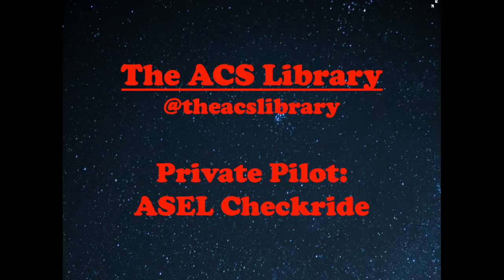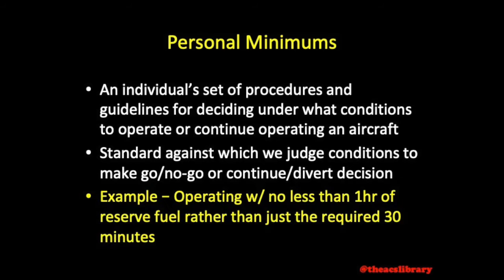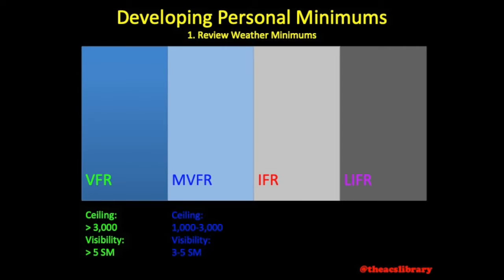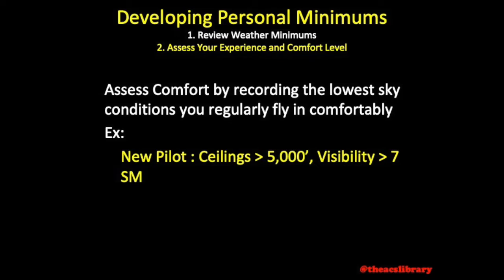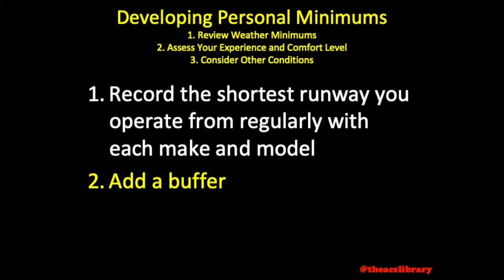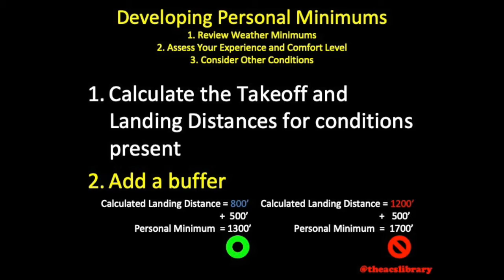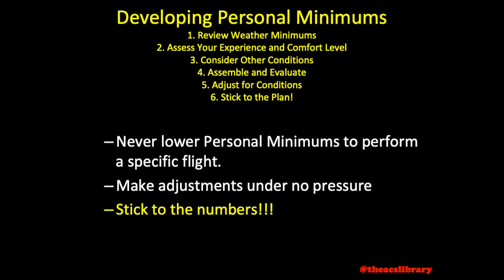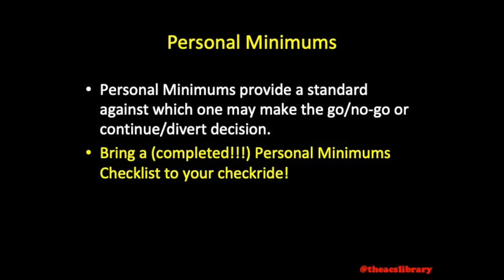PA.I.C.R1b Personal Weather Minimums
Today's video covers Personal Weather Minimums, as well as those Personal Minimums not regarding weather.

More specifically, in this video we will explain what Personal Minimums are and how to develop your own Personal Minimums in just 6 FAA provided steps.

The resources used for today's video are the FAASTeam Article: Getting the Maximum from Personal Minimums, which includes The Personal Minimums Development Guide.

An additional resource provided by Steven Crow aka Ferv that one might find really helpful: